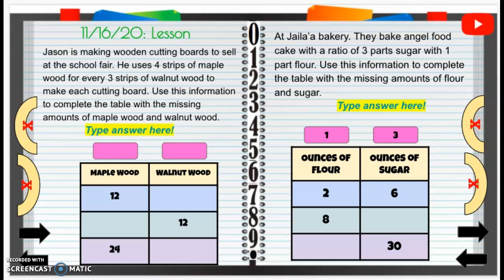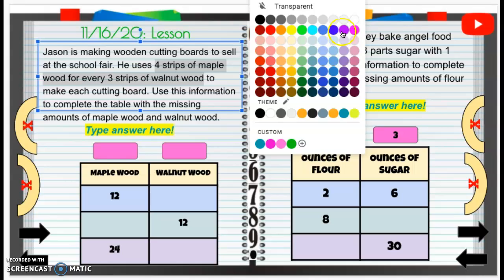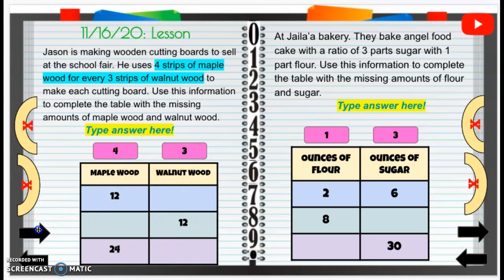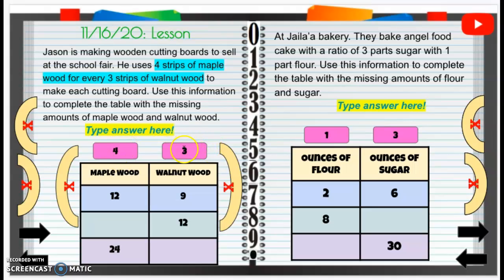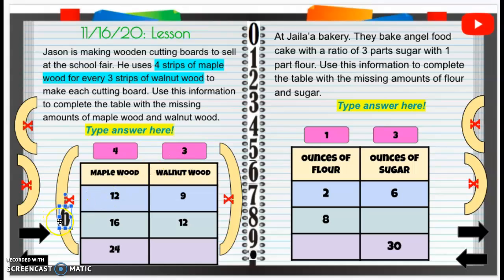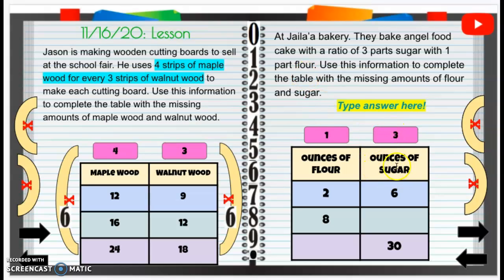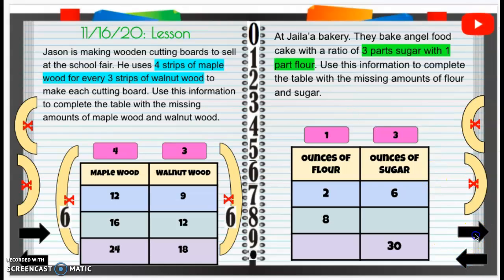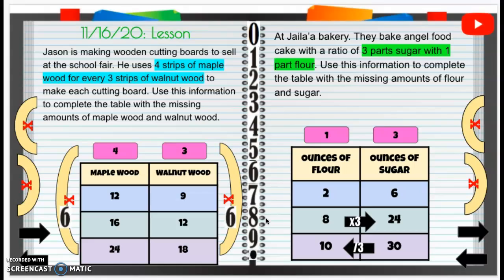11/16/20 Lesson - Schnaterbeck